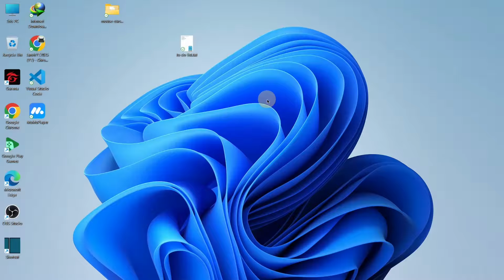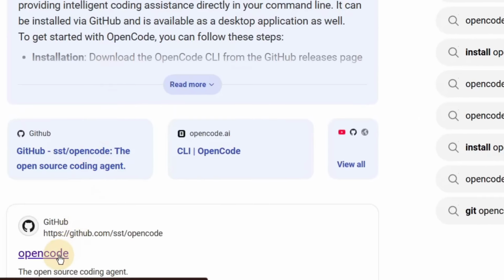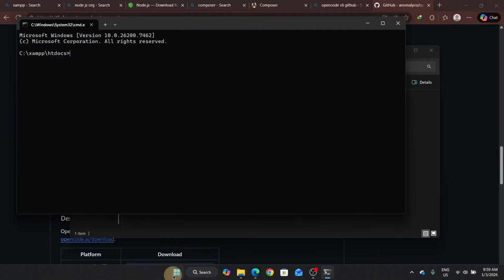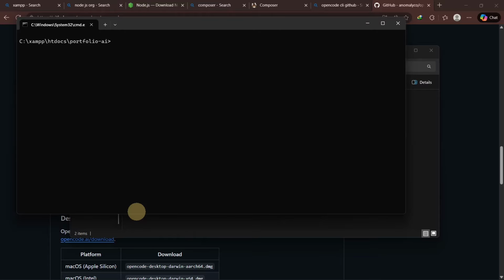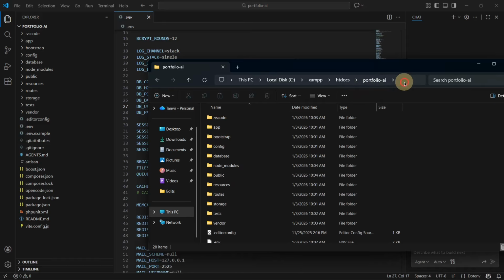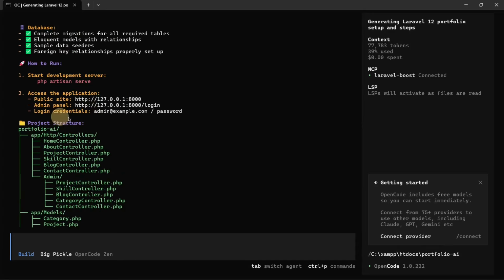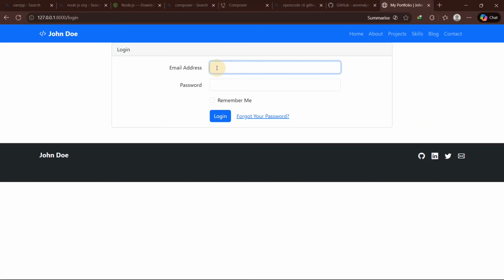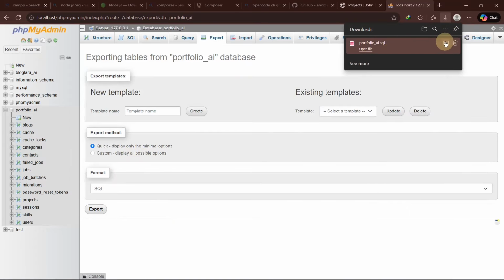Laravel Portfolio Website in 10 Minutes 🤯 | Free AI OpenCode CLI